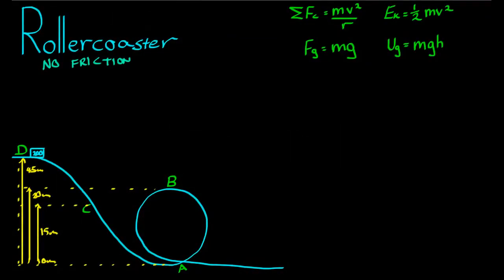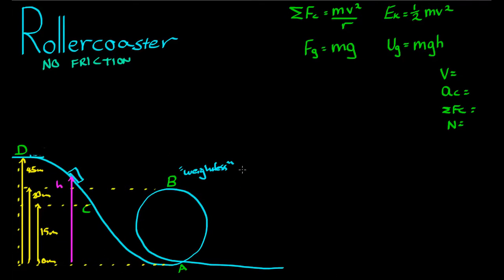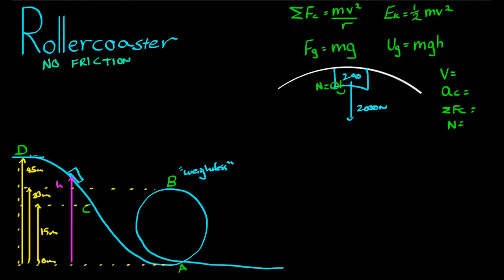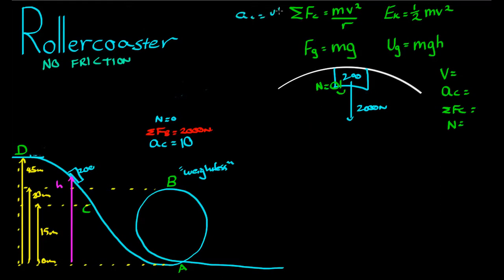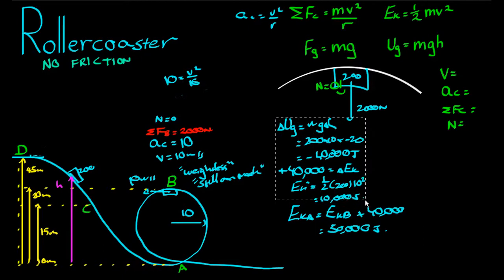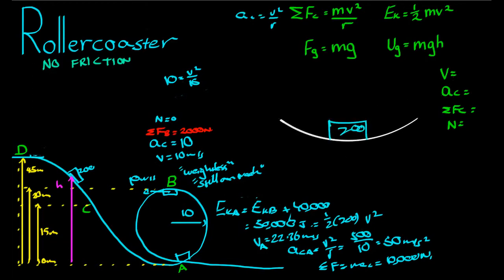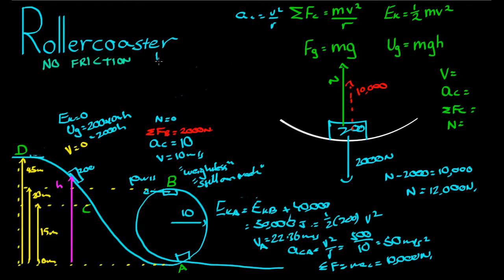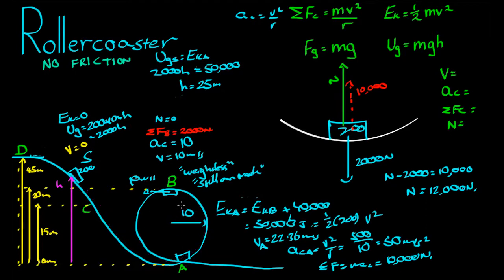Circular Motion - Roller-coasters Working Backwards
In this video, we look at how to find the initial velocity of a rollercoaster from key values at a later point on the track. This is a great example of circular motion in closed circuits.